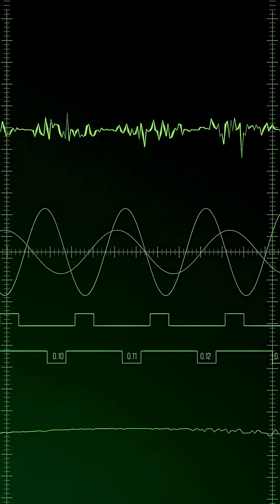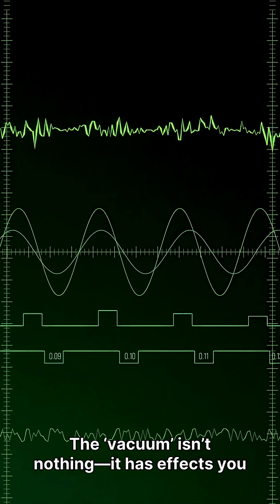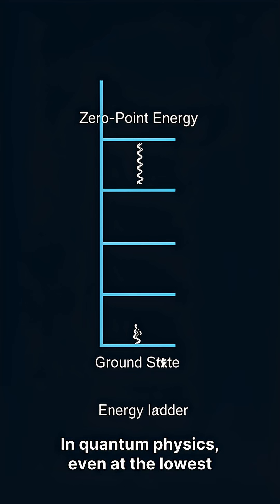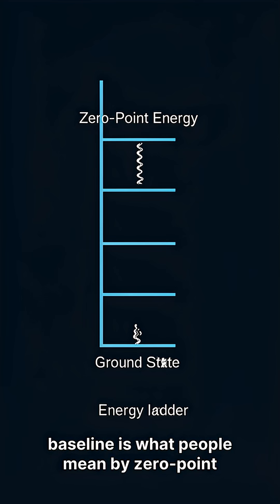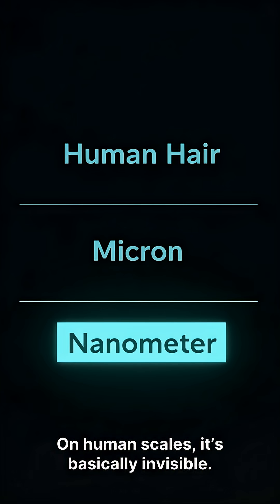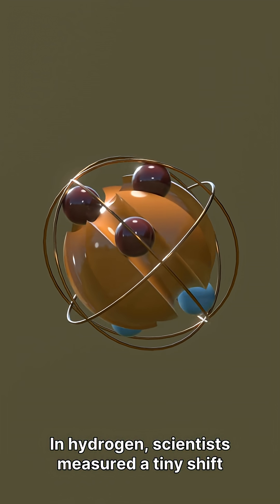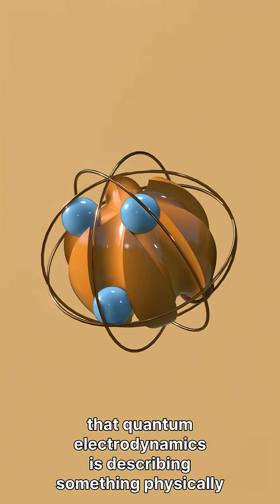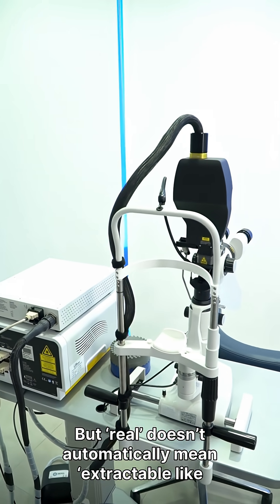Physics’ Most Embarrassing Number: 10^120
Empty space isn’t empty. In quantum physics, the vacuum can push on matter—measurably.

But here’s the twist: that does NOT mean “free energy” machines are real.
BREAKDOWN (what you’ll learn)
What “zero-point energy” actually means (ground-state baseline motion) (unsourced; definition-level)
The Casimir effect: a tiny measurable force between uncharged plates at nanometer scales
The Lamb shift: a precision measurement that helped validate quantum electrodynamics (QED)
Why “vacuum fluctuations are real” does not automatically mean “extractable like a battery” (consensus framing; treat “generator” claims as unproven/speculative)
The cosmological constant problem: naive vacuum-energy estimates overshoot observations by ~10^120

KEY INFO (fast facts)
Casimir force is tiny and becomes measurable only at extremely small separations (nanometer scale)
Lamb shift is a measured energy-level shift in hydrogen (a key early QED validation)
The ~10^120 mismatch is a “naive estimate” problem and depends on assumptions/cutoffs